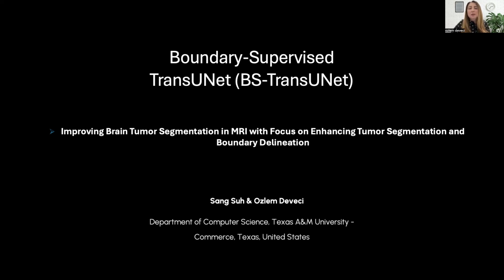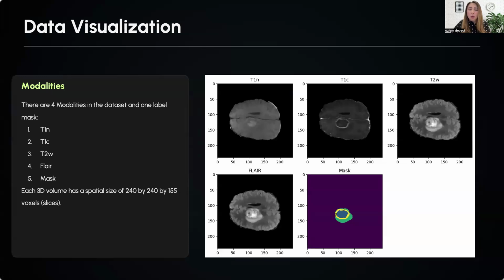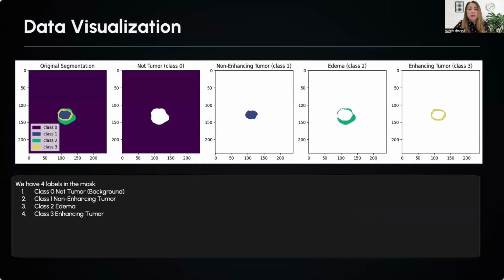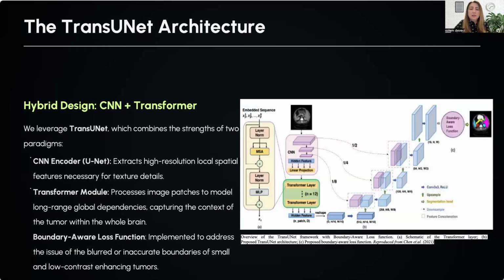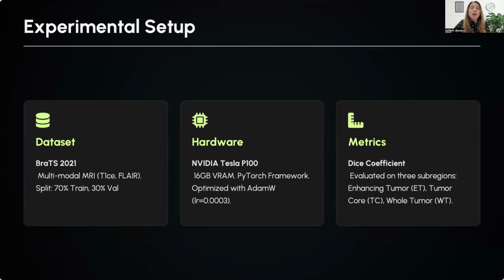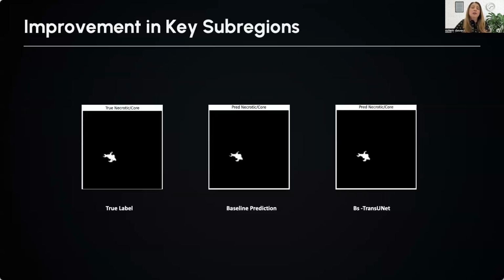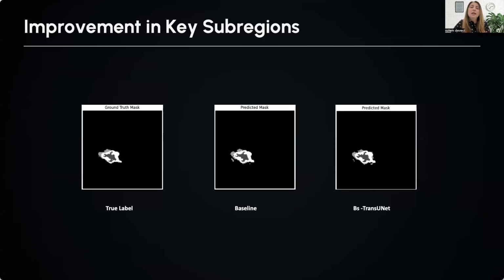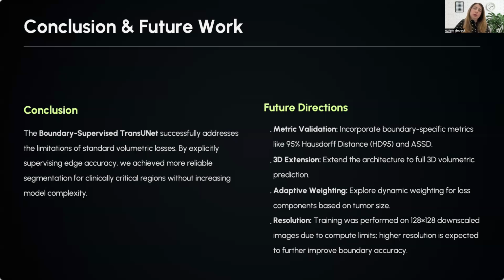Brain Tumor & transUnet for conferance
This video created for 2026 Conference